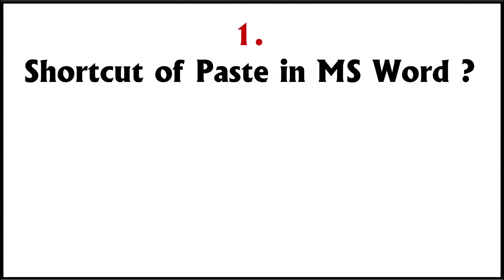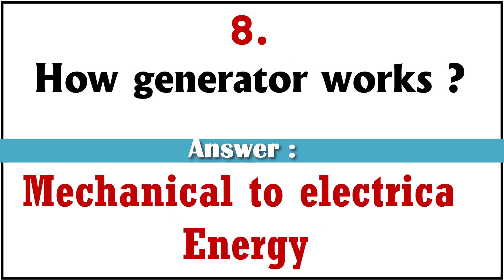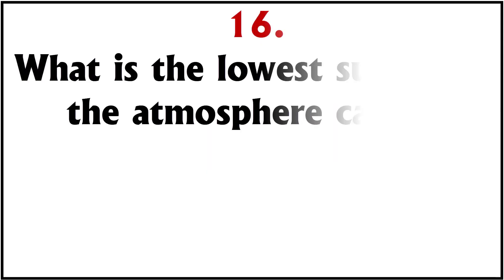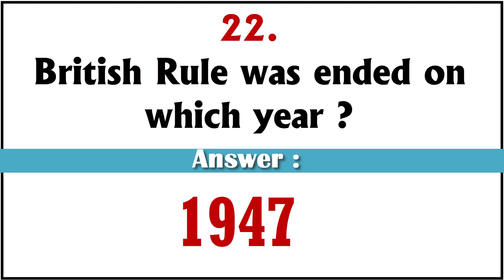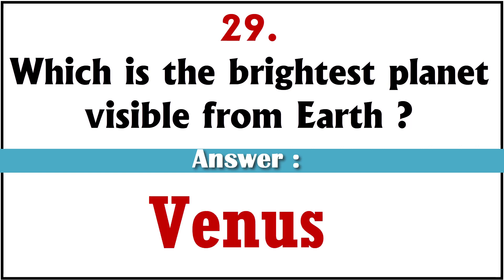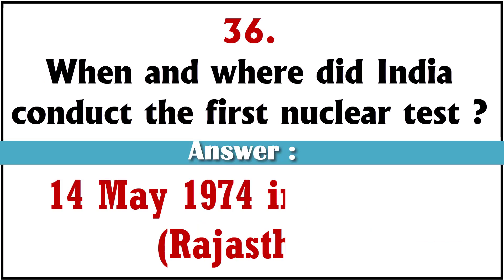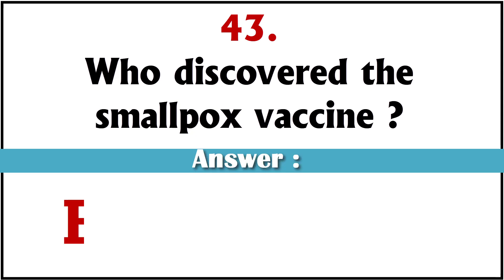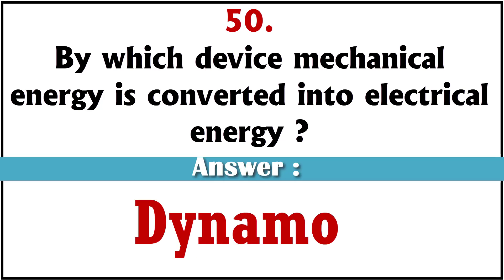50 GK QUIZ || General Knowledge || GK Questions Answers || India GK Quiz In English | Quiz 2026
1. Shortcut of Paste in MS Word?
2. What is the name of the first computer manufactured in India?
3. In which book is 'Gayatri Mantra' mentioned?
4. Who built Jantar Mantar of Delhi?
5. In which part of the digestion process in human body is mostly done?
6. Who gave the rules of heredity?
7. Which metal was first used by humans?
8. How generator works?
9. For whom is Khetri famous in Rajasthan?
10. What is Calcium Hydroxide?
11. First Bank in India –
12. The capital of Manipur is-
13. Another Name of Badshah Khan?
14. Which is the nearest planet to Earth?
15. Where is the image of an object formed in the human eye?
16. By which method is the transmission of heat from the Sun to the Earth?
17. When was Microsoft founded?
18. In which sound intensity is measured?
19. Which is not a gland(options: Liver,gall bladder,Pituitary,Adrenal)?
20. What is the first page of a website called?
21. Which mirror is used to give a rear view in vehicles?
22. British Rule was ended on which year?
23. What is the speed of sound in air under normal conditions?
24. Mars is also known as? Red Planet
25. How high is the geostationary satellite from the earth?
26. Poona pact was signed in which year?
27. Which is the most gas in the Sun?
28. Yellow Fever caused by?
29. Which is the brightest planet visible from Earth?
GK Questions and Answers for all Class:  some important General Knowledge questions and answers for all Class  that will help to build the foundation and in participating in all competitive exams - (History, Geography, State System, Economy, Science, Sports)

1️⃣ Lucent’s General Knowledge 2026 Edition

2️⃣ Arihant General Knowledge 2026

3️⃣  Manorama Yearbook 2025

4️⃣ 14000+ Samanya Addhyan Addhyar PYQs (Vastunishth)

5️⃣ Arihant General Studies Paper-1 2026 | Preliminary Examination-2026